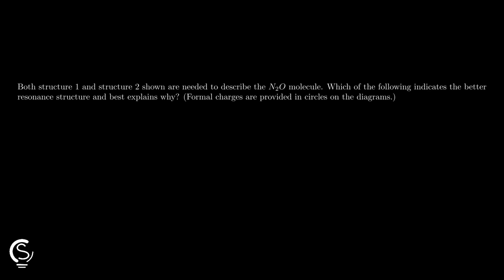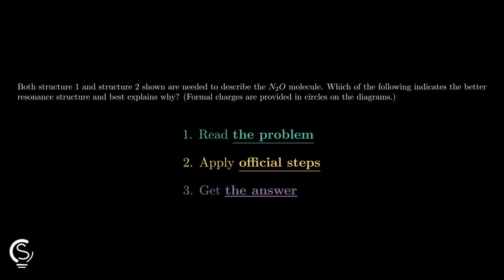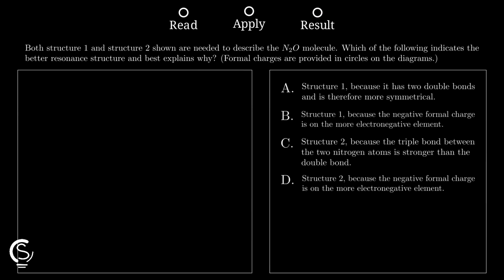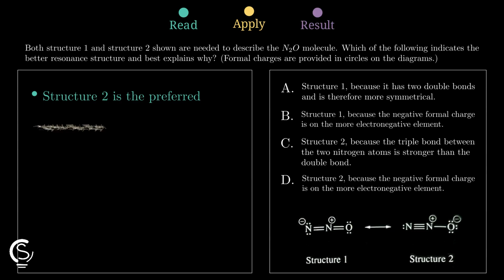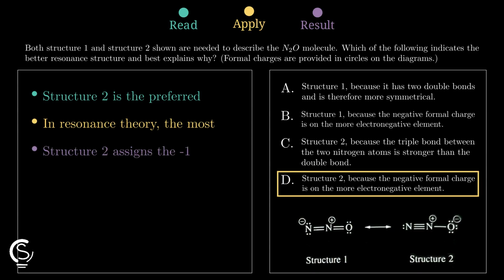2024 AP Chem Question 35 - Resonance Structure Stability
Detailed step-by-step solution for the 2024 AP Chemistry Question 35 focusing on Resonance Structure Stability and Electronegativity. This video explains how to evaluate formal charges and atomic properties to determine the most stable electronic configuration for the N2O molecule. Both structure 1 and structure 2 shown are needed to describe the N2O molecule. Which of the following indicates the better resonance structure and best explains why? (Formal charges are provided in circles on the diagrams.) Options include analyzing symmetry, bond strength, and the placement of negative formal charges on electronegative elements like oxygen versus nitrogen. Want more AP practice?